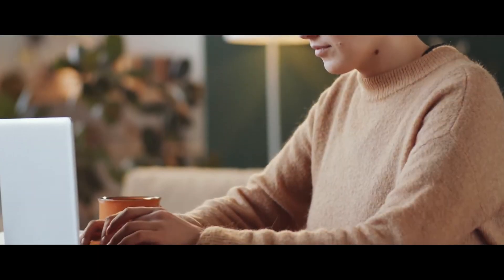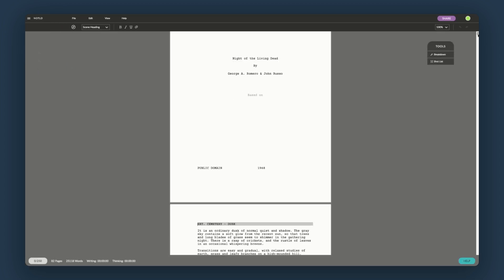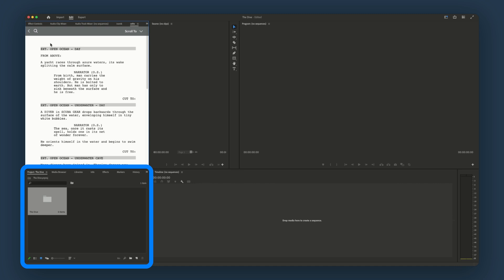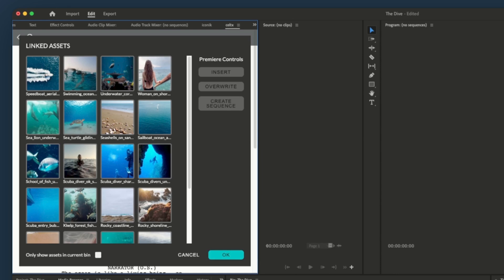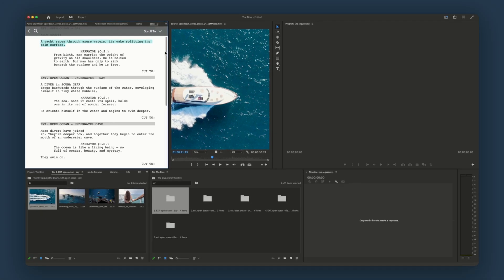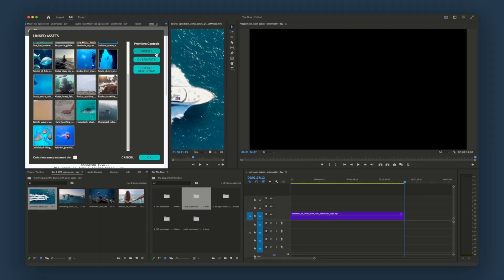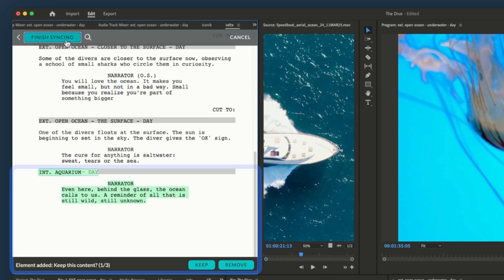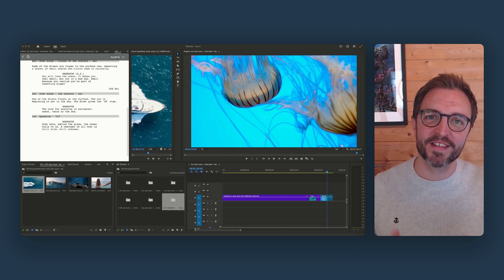Celtx x Adobe Premiere Pro Integration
Celtx now integrates with Adobe Premiere Pro—bridging the gap between scriptwriting and editing like never before. As the first scriptwriting app to offer direct NLE integration, this game-changing feature streamlines your workflow from page to post.

Learn more about how it works in this informative video.

Ready to streamline your workflow? Try Celtx today and see how easy it is to take your script from page to post